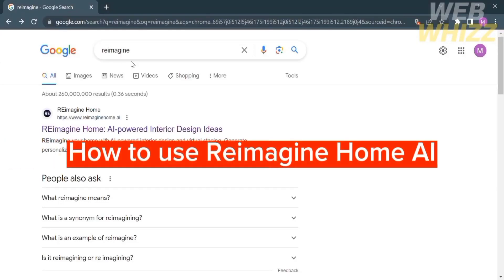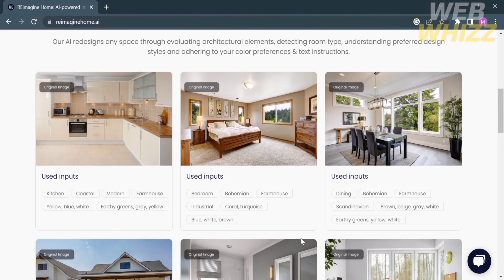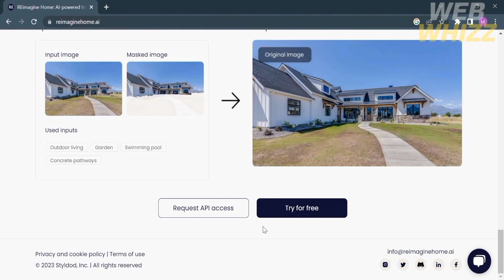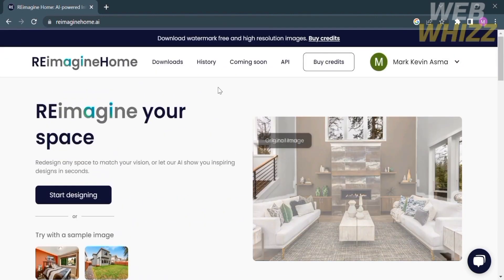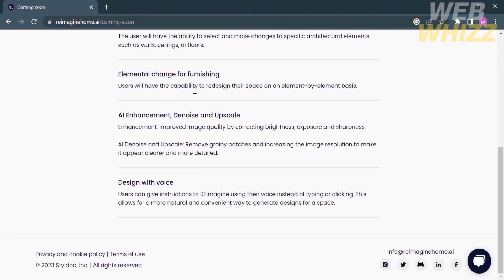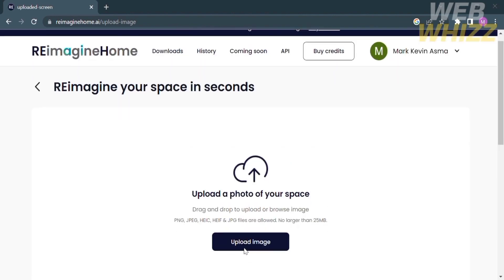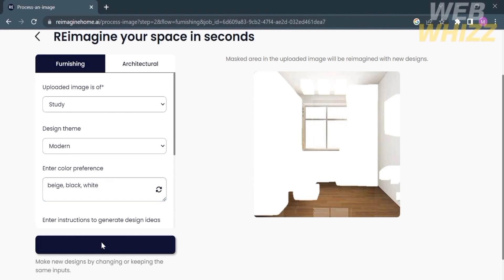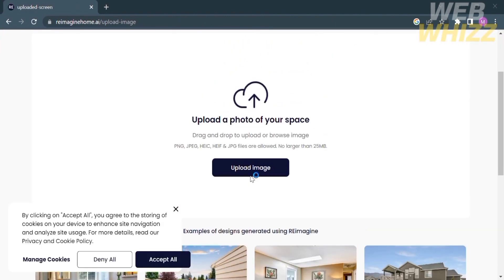How to Use Reimagine Home Ai (2026) Tutorial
How to Use Reimagine Home Ai Tutorial